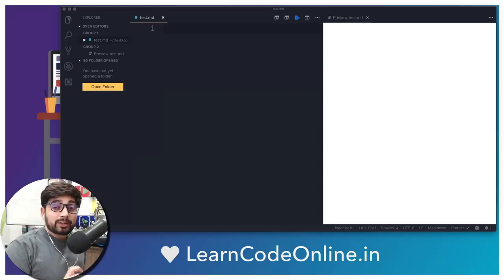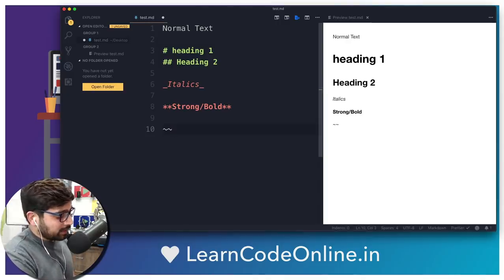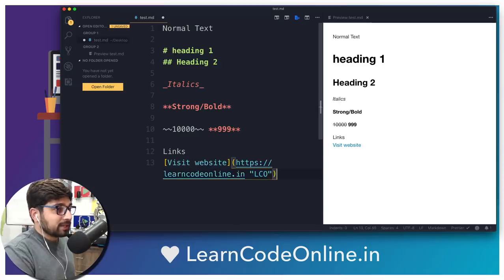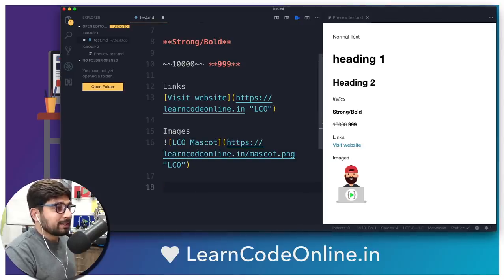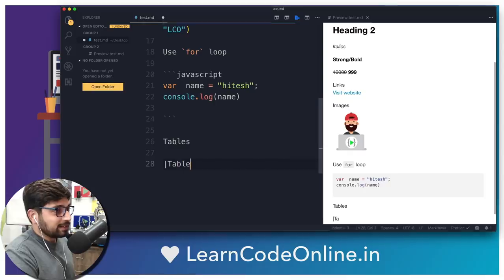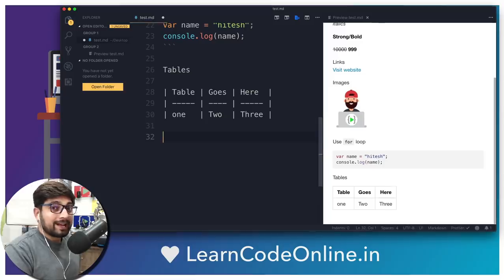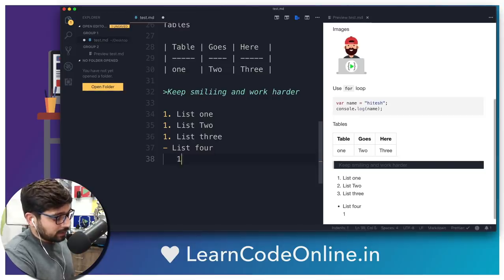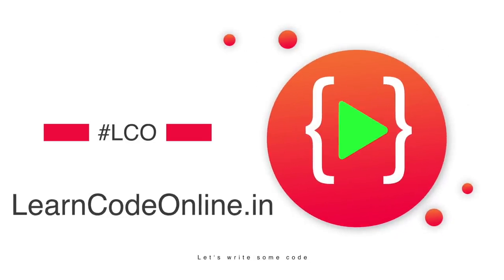Markdown syntax Cheat sheet